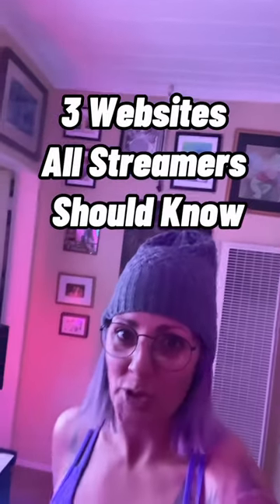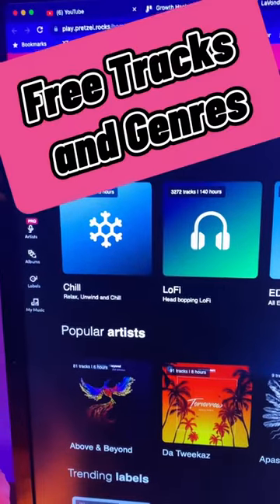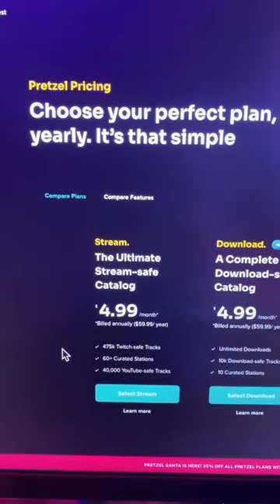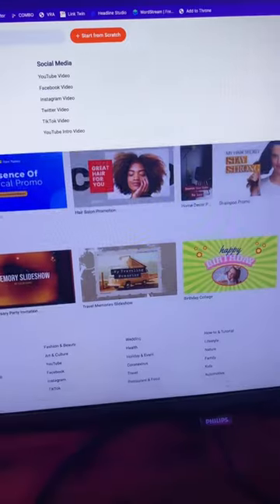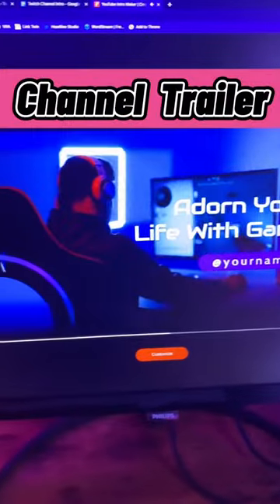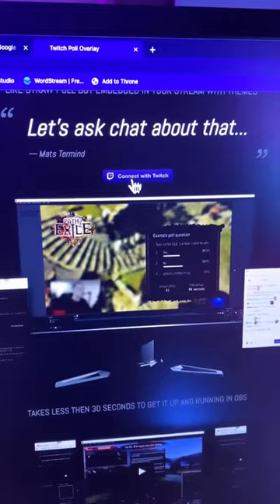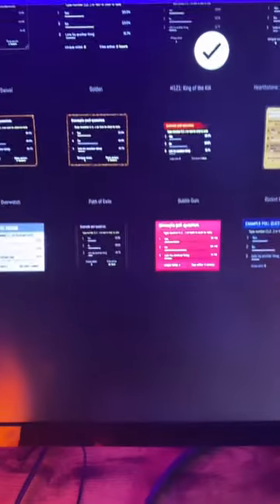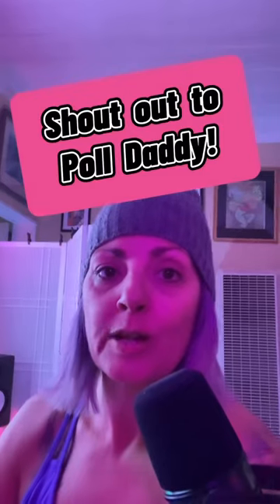Essential Websites For Streamers To Know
I am on a mission to find the best free websites to help streamers, so here are 3 more just for you! Hope they help!

LaVonda Rocks - YouTube

My goal is to help live streamers get SEEN and GROW their presence and influence!

Tripod + Overhead Mount